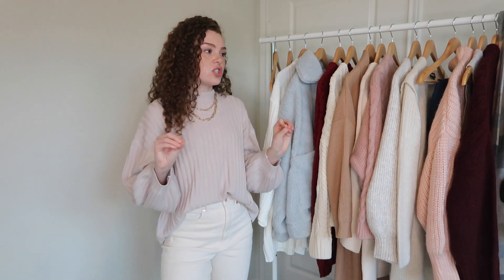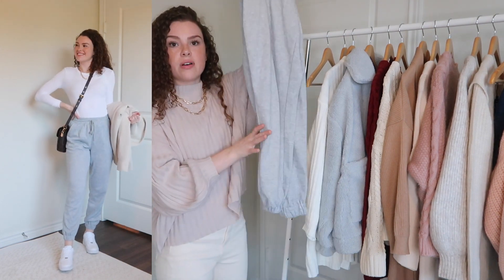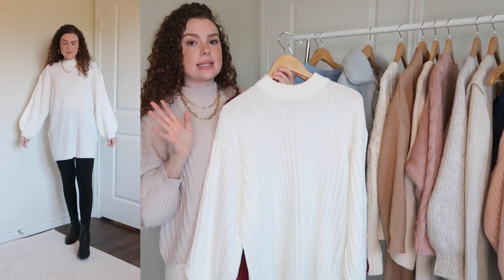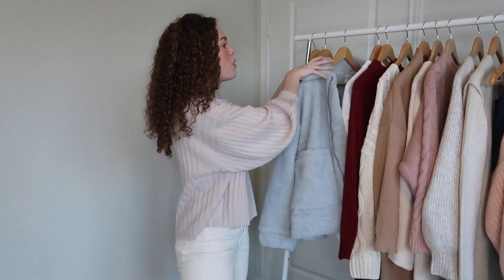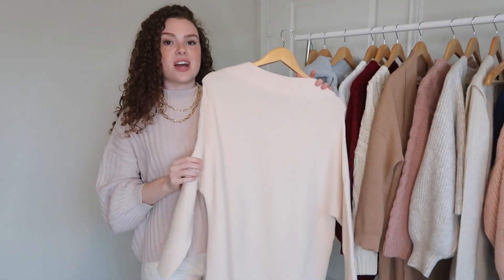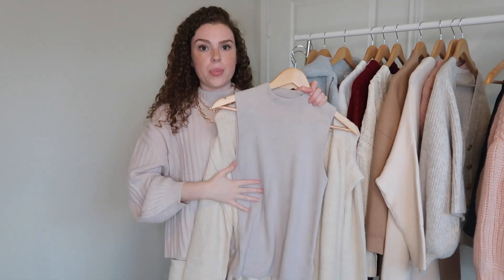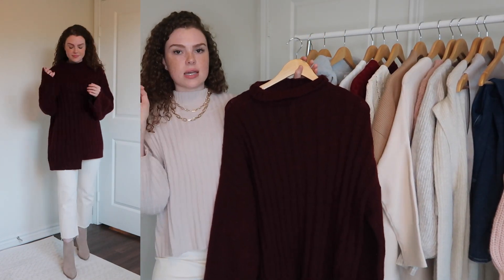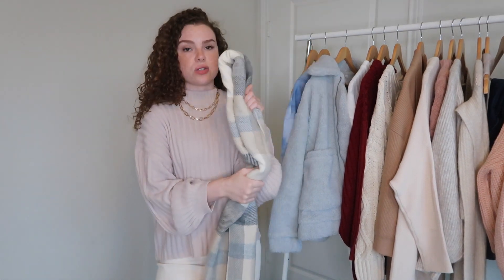Fall Try-On Haul: Express, Mango, Princess Polly, Amazon, etc. | Amanda Asad